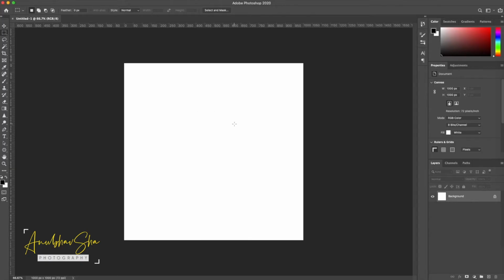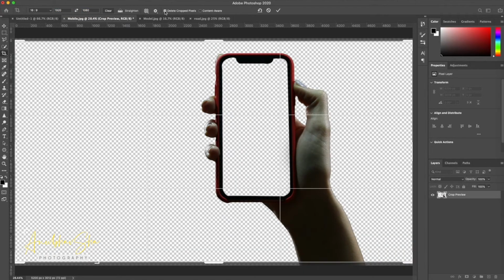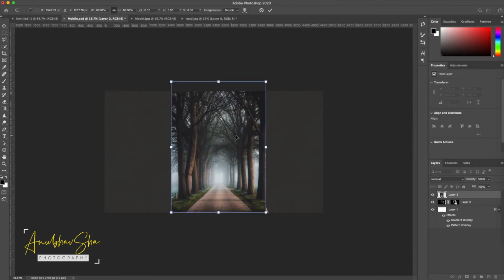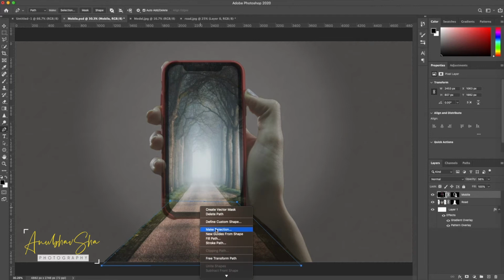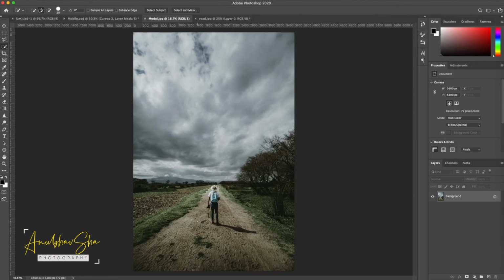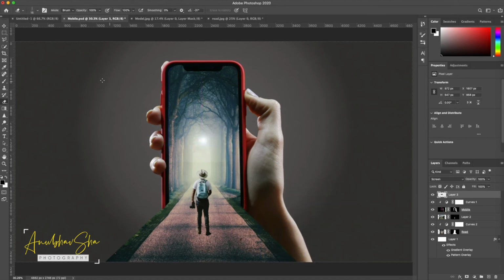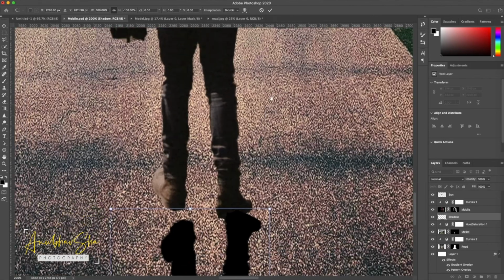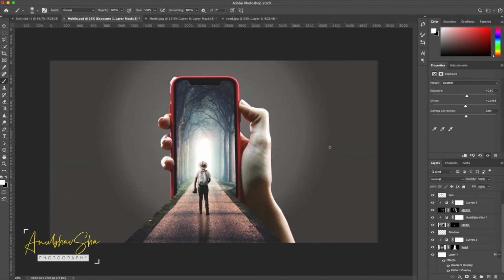[Latest 2021] Steps to create 3d Mobile Pop Out Effect | Photoshop Tutorial | Photo Manipulation ⚡️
Hi,
In this tutorial, we will see easy steps to create 3d Mobile Pop Out Effect in Adobe Photoshop. This is the new and latest photoshop tutorial in 2021. Which will help us to create a beautiful 3d Mobile Photo Manipulation effect. ⚡️
You should use this technique in any project or client requirements. Such as wedding photography, pre-wed shoots or any portrait designs. Your client would always appreciate these unique efforts and creativity.

Use the below section to navigate in video with ease:
(0:00) : Intro
(0:48) : Photoshop Editing Tutorial
(11:35) : Outro

This step by step photoshop tutorial is useful to create the following artful designs as per your requirements:
1. 3d mobile effect photoshop,
2. 3d text photoshop mobile,
3. 3d logo design photoshop mobile,
4. 3d mobile pop out effect photoshop tutorial,
5. 3d mobile pop out effect photoshop tutorial cs6/cc,

 Comment on this video in case you have any doubt or need any kind of assistance.

Stay safe 💐

My Gears
Macbook: t.ly/5L2s
Logitech k480 Keyboard : t.ly/Wr5x
Logitech MX Master 2S : t.ly/drht
External Monitor: t.ly/Qrrq
Photoshop: t.ly/42T8

Special Links for you.